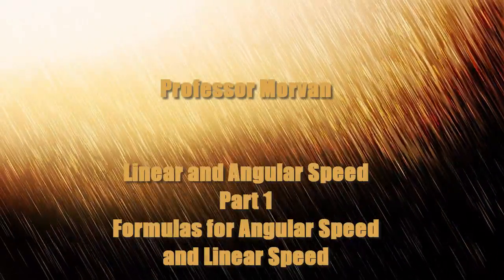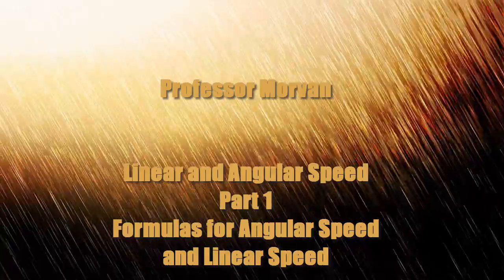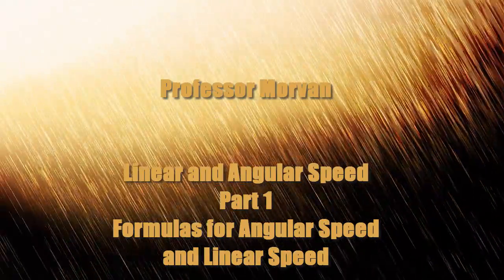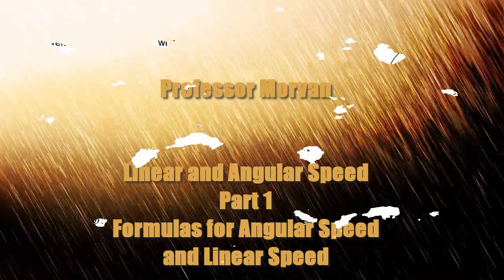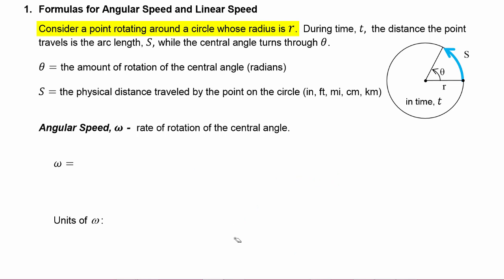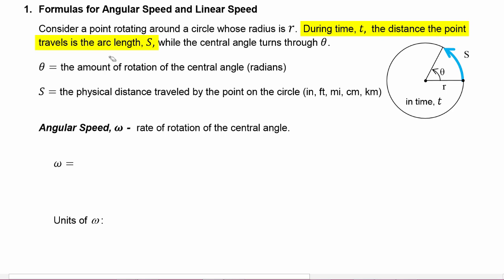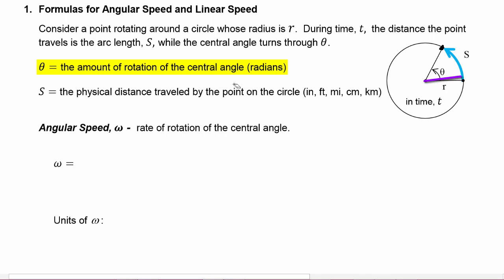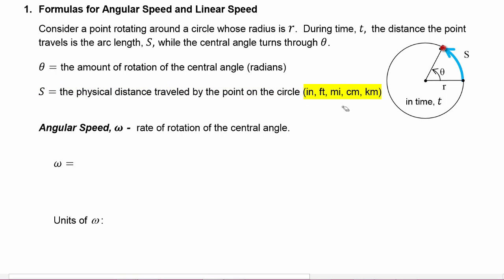Math 142, 3.4 Part 1, Formulas for Angular Speed and Linear Speed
Derive the formulas for Angular Speed and Linear Speed and use them on a problem involving  a point moving on a circular path .